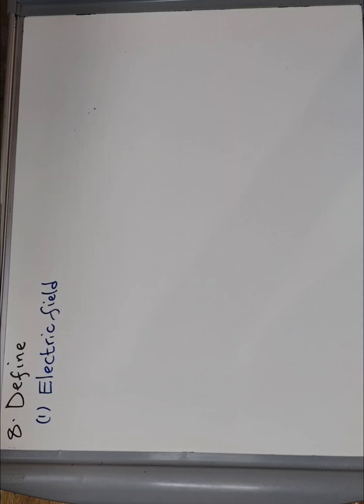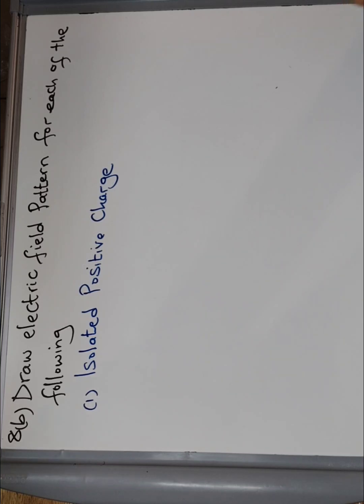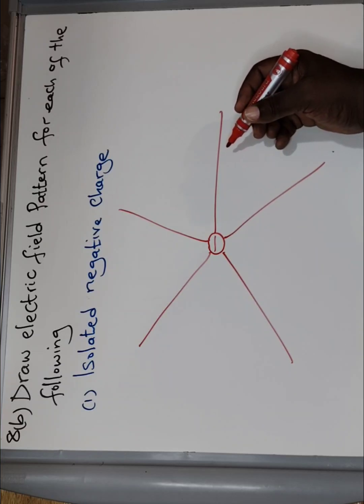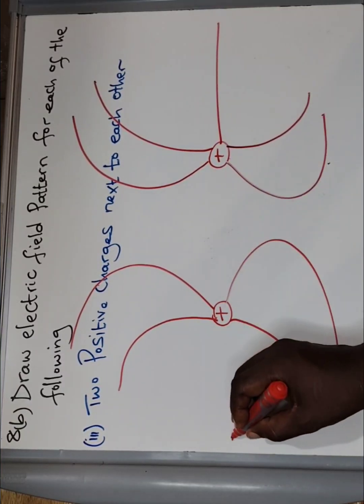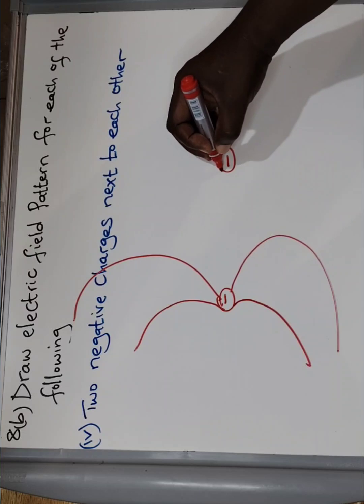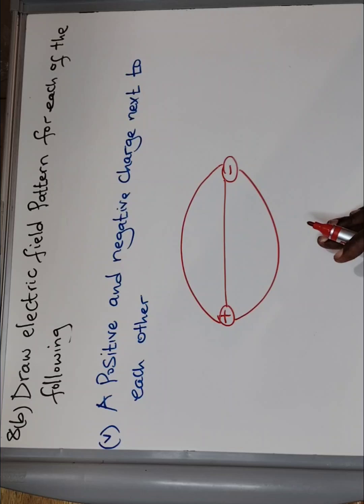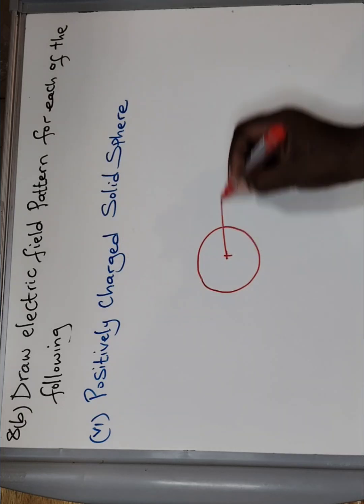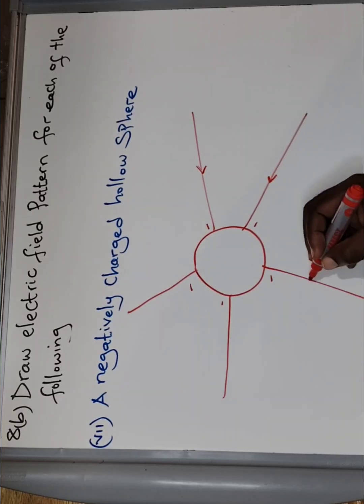ELECTROSTATICS (Electric field patterns): Grade 12 & 11(Lesson)